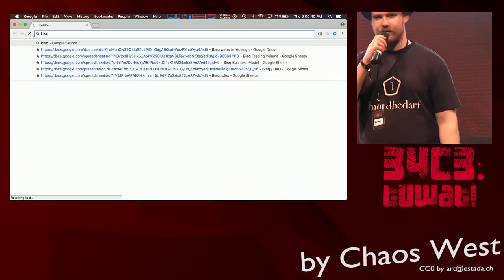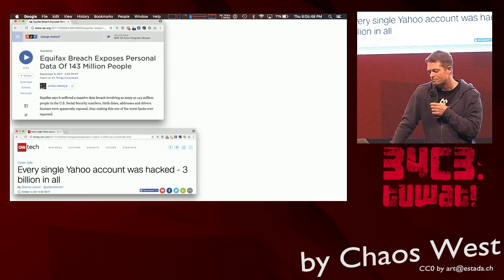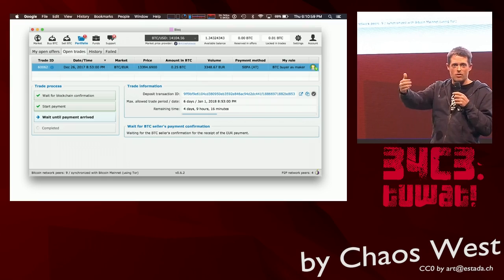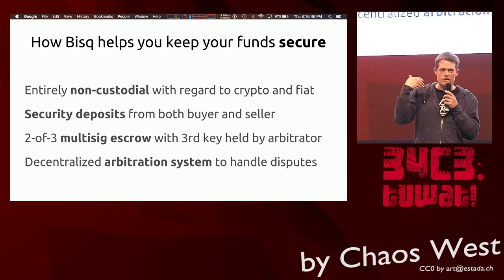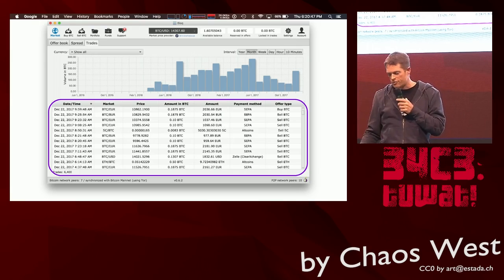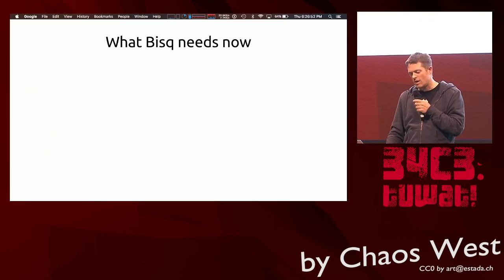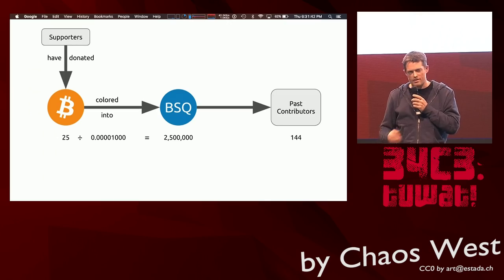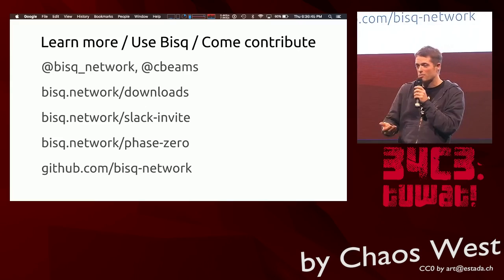34C3 ChaosWest - Bisq - A decentralized bitcoin exchange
In this talk we'll explore Bisq – a decentralized, peer-to-peer bitcoin exchange that allows people to trade bitcoin for national currencies like US dollars and Euros, as well as for other cryptocurrencies like Litecoin, Monero and Namecoin. Bisq has been in development since early 2014 and in production since mid-2016, with a no-compromises approach to security, privacy and censorship resistance.

Cbeams